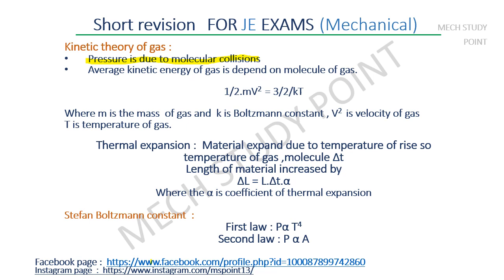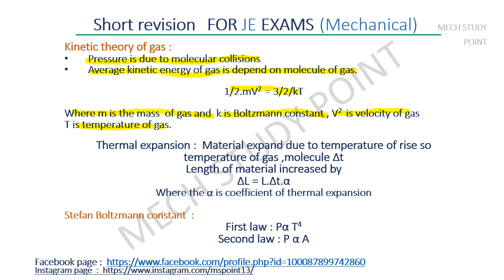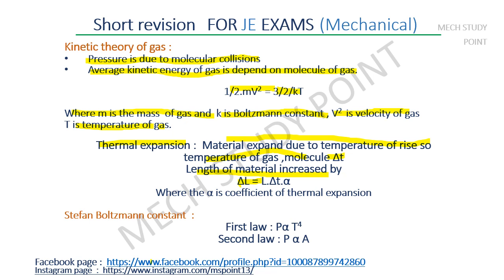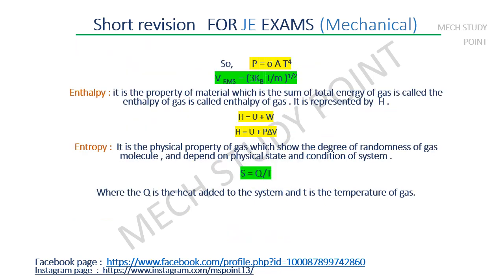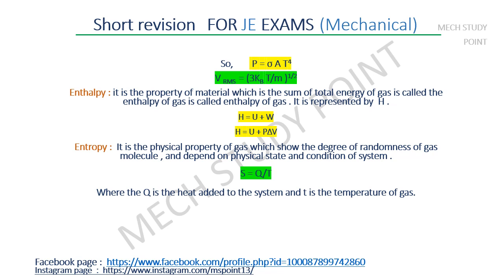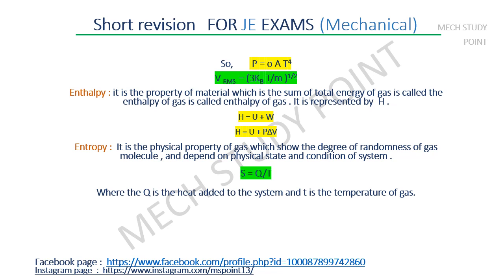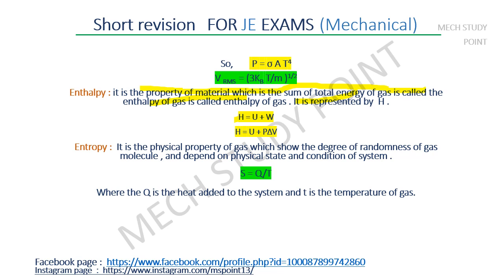Kinetic theory of gaseous and enthalpy &entropy of gas|| THERMODYNAMICS PART-06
This is new video of fluid mechanics Parts - 06

Here the more videos available for technical exams , revision video and question practice , basis fundamental knowledge .
so, we just need to go with these types simple way to learn concept of mechanical egg subjects